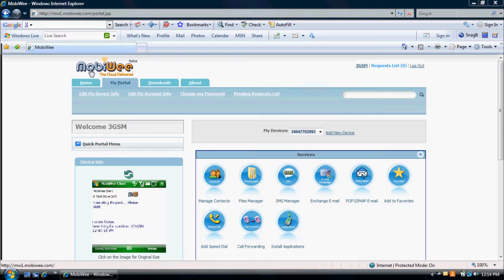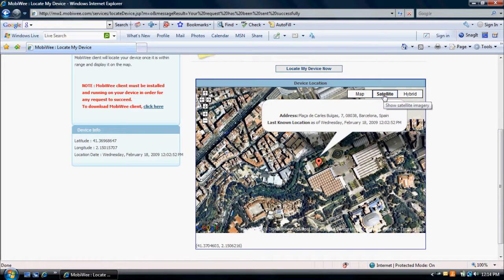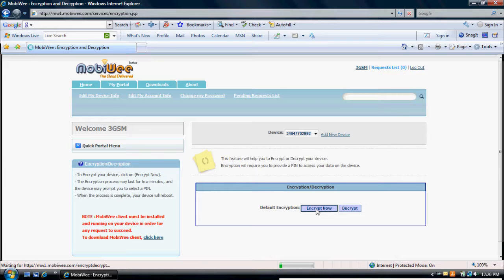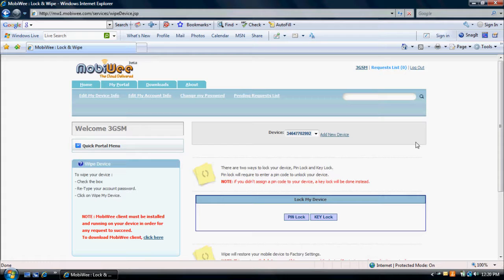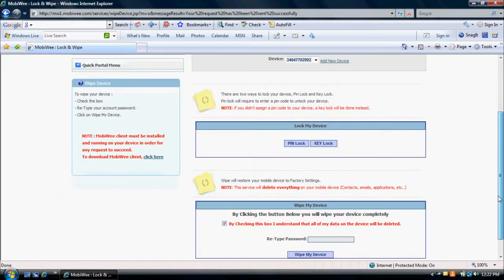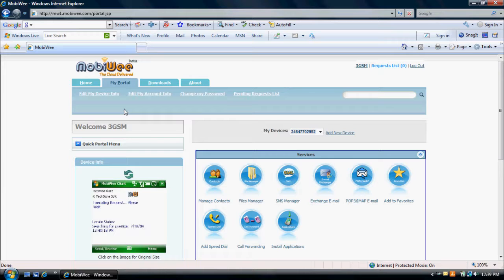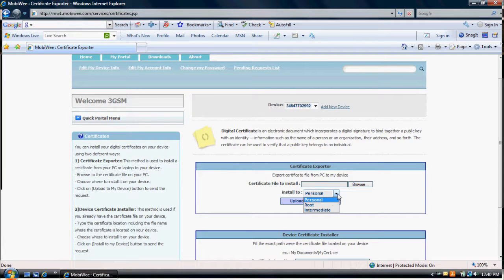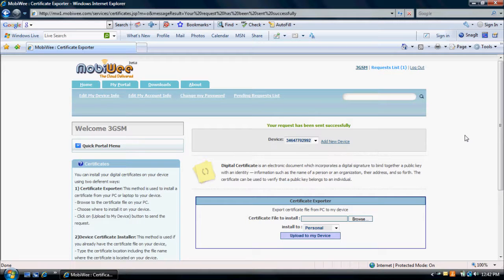Mobiwee Manage, protect & Configure your mobile phone All Remotely and OTA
MobiWee is a set of free public services currently available for windows mobile, Android and iphone with many more platforms in the works like Rim (blackberry) and symbian.
Contact manager: this service allows you to add, remove, backup, or restore contacts to your device from any browser. This service is simply a convenient way to see all your contacts at once and is especially useful if youve just lost or upgraded your phone and dont want to go through the hassle of saving each contact to the SIM card. File manager: this service lets you see all your files and folders on your phone so you can upload or download from your computer or device. This service supports ringtones, music, video, pictures, word documents, really anything you can think of. SMS service: this allows you to copy, paste, send and receive your SMS messages in real time from any browser. Automatic Exchange server and POP3/IMAP configuration. This gets all your setup information from outlook and sends it to your device, so you only have to worry about it once.
If you switch phones or use more than one, you just click to send the information to the new device.
Favorites and call forwarding services: Favorites can be sent to your phone with one click, while call forwarding forwards calls from your mobile device to any phone. If you forget your device at home, you simply click to forward your calls to the office or any other.
Application manager: this let you install the application file directly on your phone, no cables or Bluetooth connections required.
Device location: Basically, when you click locate my device; MobiWee displays the location of your mobile device using the GPS signal on the device. This is great, if youre not sure where youve left your phone or suspect it is stolen.
Lock & Wipe service: This allows you to wipe your device data and restore it to factory settings, or lock it, in the event of a loss or theft. This service is useful whether youre simply uncomfortable with your information being public or have sensitive data that needs protection.
The encryption service; allows you to encrypt and decrypt the data on your device, so your data is secure, even if it gets into the wrong hands.
The certificates service is a convenient way to mobilize your digital badge from your pc to your device.
The shutdown/restart service: simply click to shutdown or restart your device remotely. I have found this useful when I want to conserve battery power, or activate my login password but cant get to my device right away.
Windows vista Gadgets widgets, coming soon, which will give you a live screenshot, allow you to monitor incoming calls, missed calls, voicemails, push and receive any file, and send and receive SMS messages.